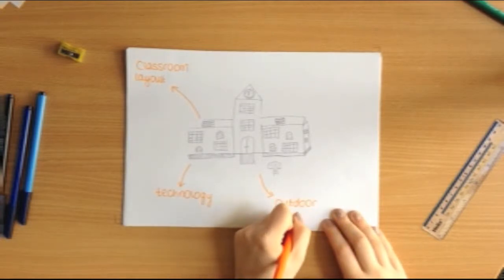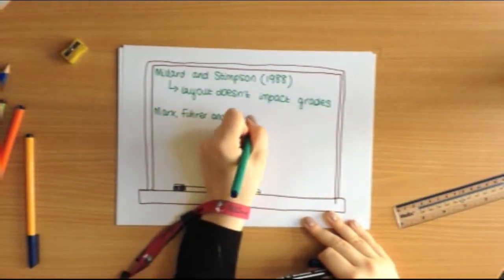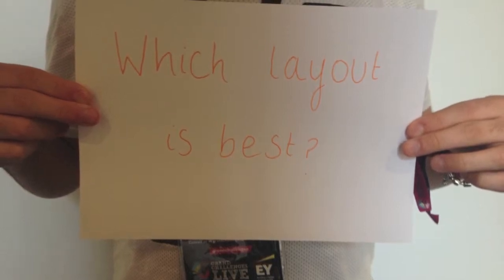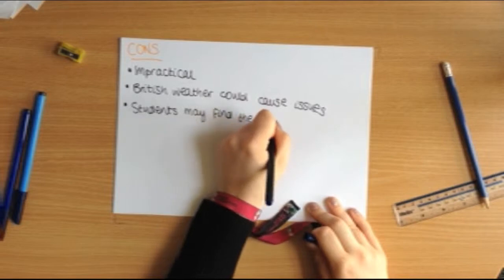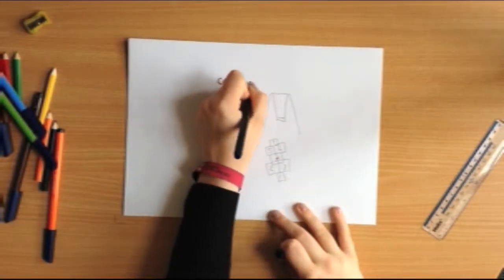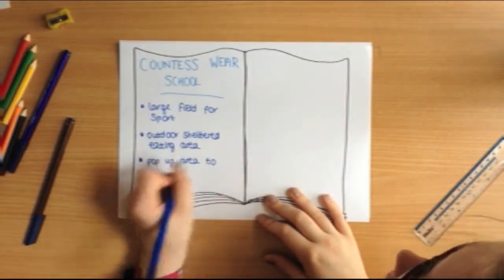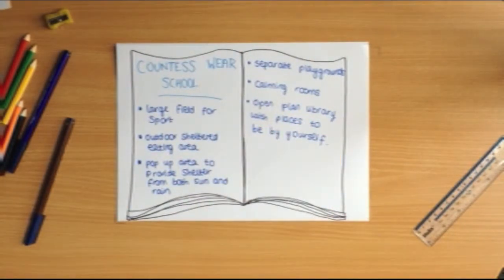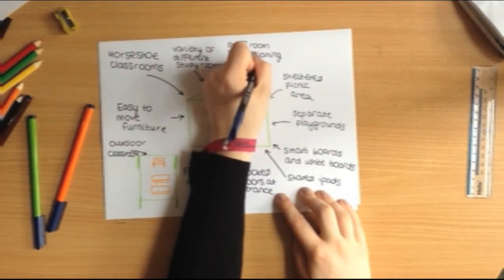Grand Challenges 2014 Re-Orienting Education: 'What is the Ideal School Environment?'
Every Year the University of Exeter allows its students to take part in an exciting one week program entitled Grand Challenges. The aim of this week is to push students to tackle some of the world issues which surround us all on a daily basis.

As a group we worked on 'Re-Orienting Education' and in particular we researched into what the best environment for learners actually is.

We would once again like to thank the Countess Wear Community School in Exeter and its students for allowing us to visit. This experience of looking around the school and interviews with its students proved so useful to our output video giving it a real edge which we are very grateful for!

Above is our final output video which was created by Katie New, Bethan Kingman, Sarah Stewart and Alex Barnes.